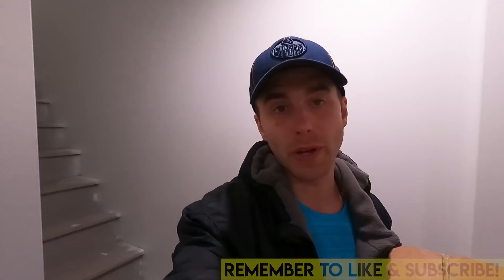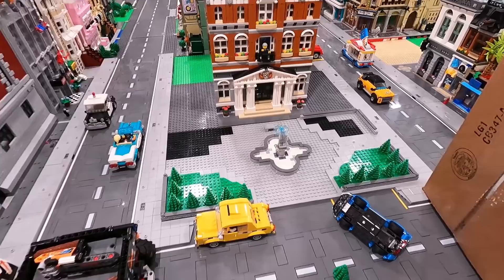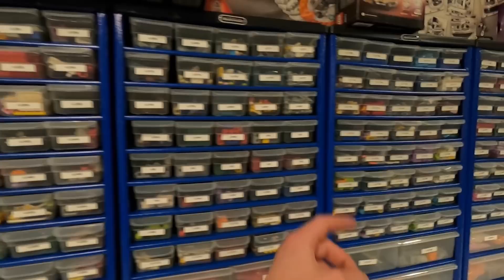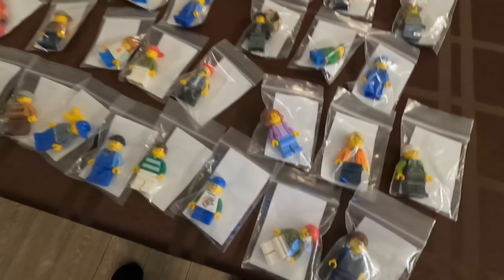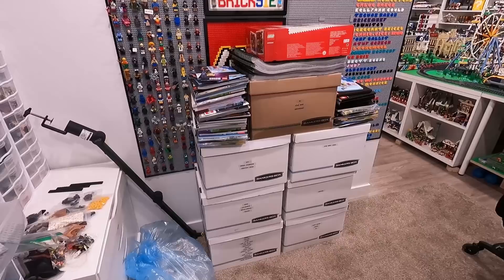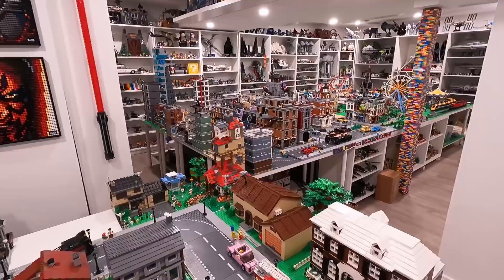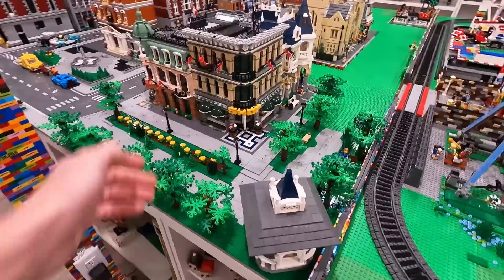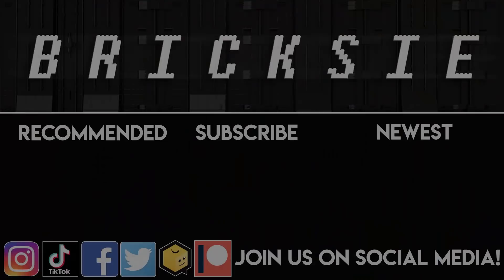LEGO Gazebo, Unboxing, I MADE A MESS, Room VLOG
We do A LOT of LEGO stuff in this VLOG! That includes picking up a Brick Link order, unboxing a LEGO order, making a custom gazebo, moving city tables, talk about MILS roads, and much more. Join the fun in this new LEGO VLOG!